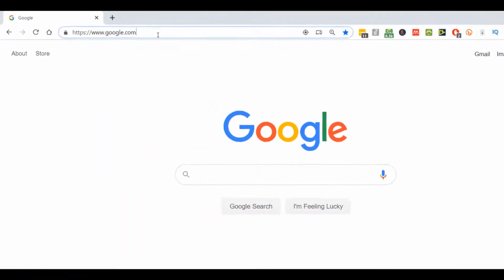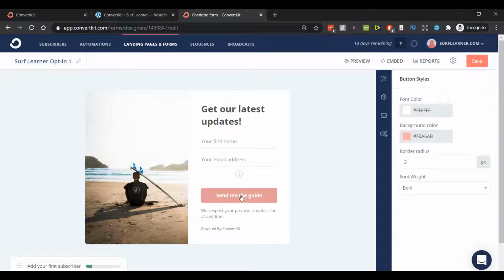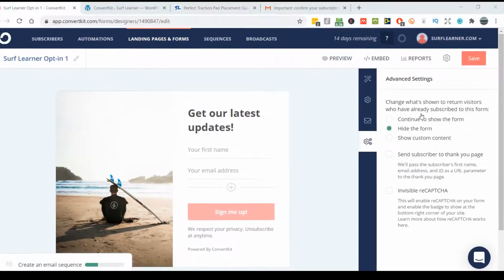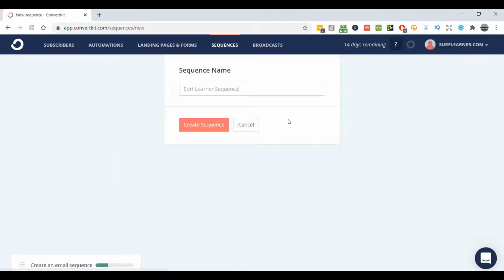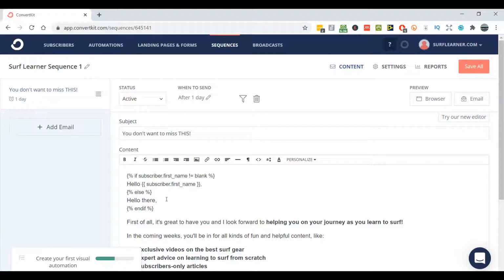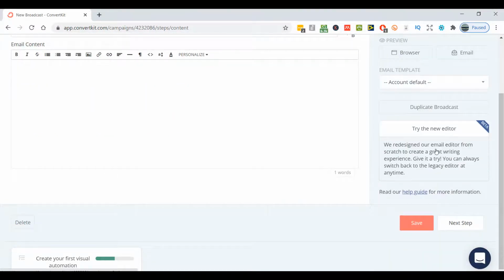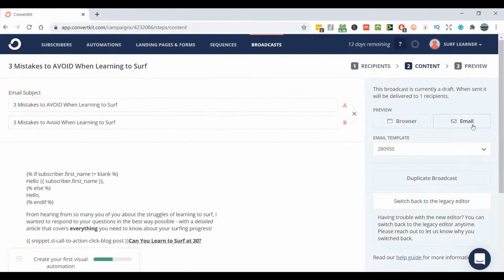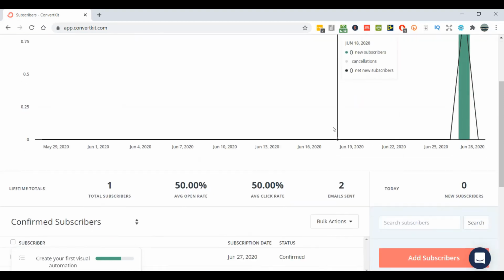ConvertKit Tutorial for Beginners 2020, EVERY Step Covered!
This ConvertKit tutorial shows everything you need to get started as a beginner with this fantastic email marketing software.

Still working on the timings but here they are so far:

00:00:00               Introduction
00:00:43               Convertkit Tutorial: Outline
00:24:35               Creating in-line form to embed in a page
00:28:26               Embedding an in-line form in a post
00:30:05               Convertkit Automations Overview - Rules
00:33:39               Creating an auto-responder sequence
00:36:12               Adding emails to a sequence
00:36:24               Convertkit new editor overview
00:36:58               Personalizing your email messages
00:39:11               Increasing font size in an email
00:39:49               Tips on writing email content
00:41:05               Adding rich content into your emails
00:44:32.              Adding a second email to your email sequence
00:48:26               Publishing an email in a sequence
00:49:07               Automatically add users to a sequence
00:49:28               Using automation rules in Convertkit
00:50:53               Emailing your subscribers: broadcasts
00:51:40               What are broadcasts in Convertkit?
00:52:25               Creating a first broadcast
00:54:58               Writing a broadcast with the new editor
00:55:24               Split testing subject lines (A/B Test)
00:56:20               Example A/B Test Subject Line
00:57:06               Using the new editor and controls
00:57:26               Personalization in Convertkit broadcasts
00:57:54               Using snippets
01:00:15               Inserting a snippet into a broadcast
01:01:16               Tips for including a URL
01:03:01               Previewing a broadcast
01:07:20               Sending a Convertkit Broadcast
01:08:50               How to reuse a broadcast
01:10:03               Convertkit Email templates
01:12:40               Convertkit Community
01:13:18               Adding team members of a VA
01:14:20               How to become a Convertkit affiliate
01:15:38               Customizing your Convertkit profile

Credits :
Timings by Mikhael Marpaung